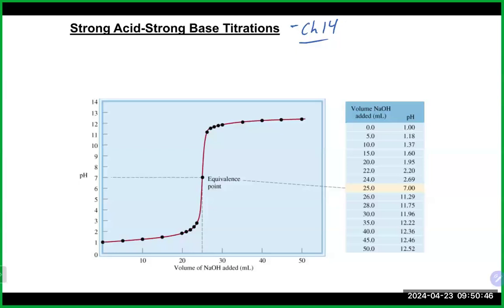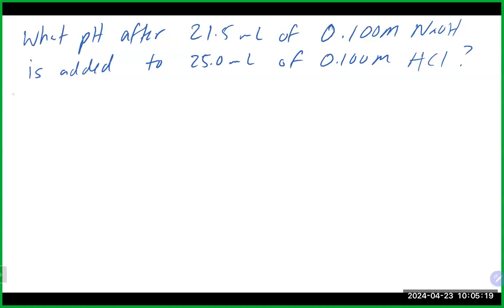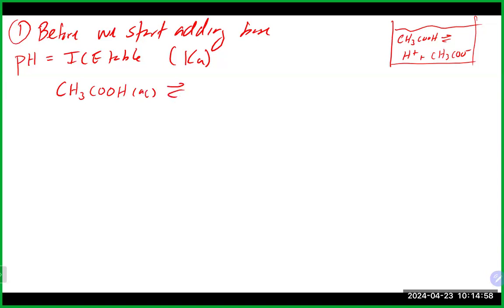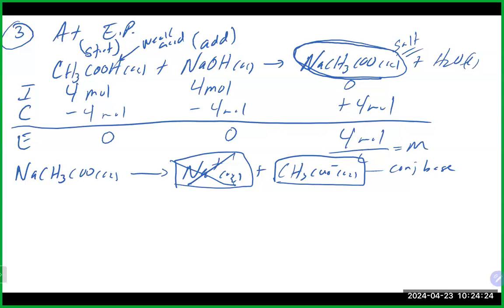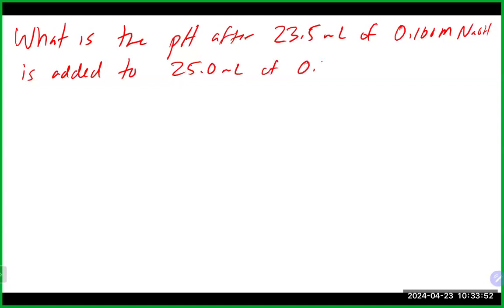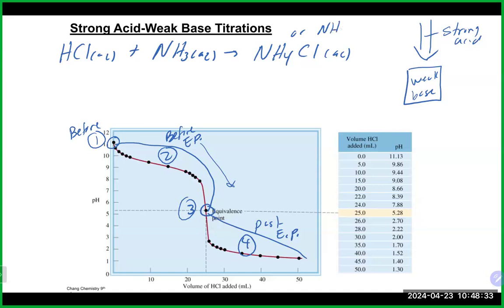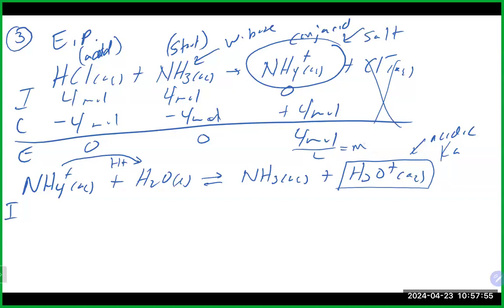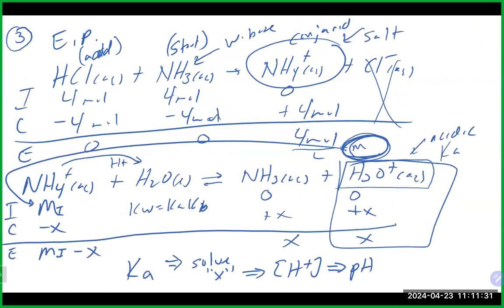Chem 51 Lecture 4/23/24 (Ch 14)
We lectured on Ch 14 (titrations, strong acid strong base titration, weak acid strong base titration, weak base strong acid titration)